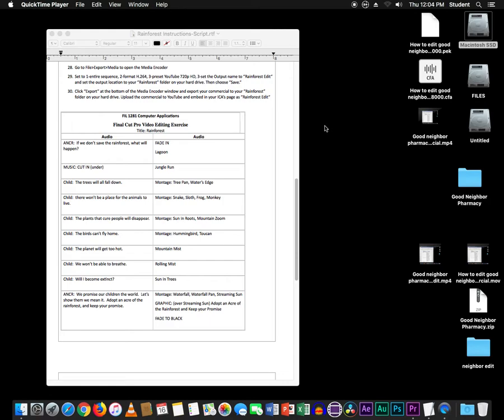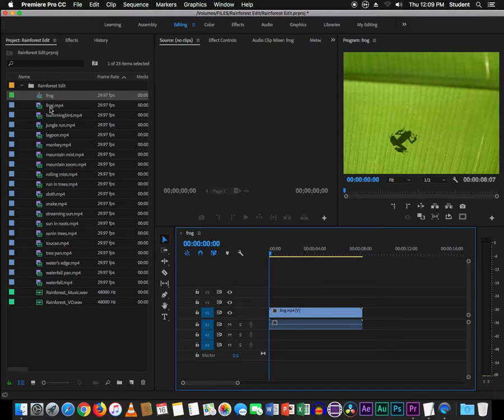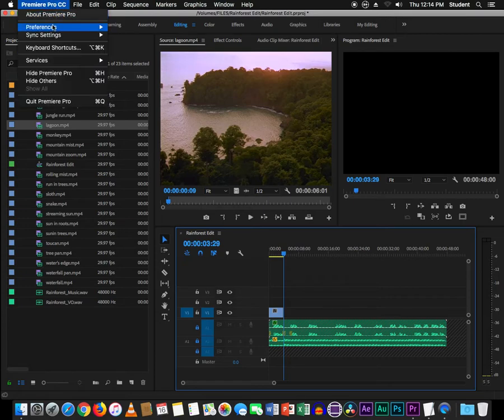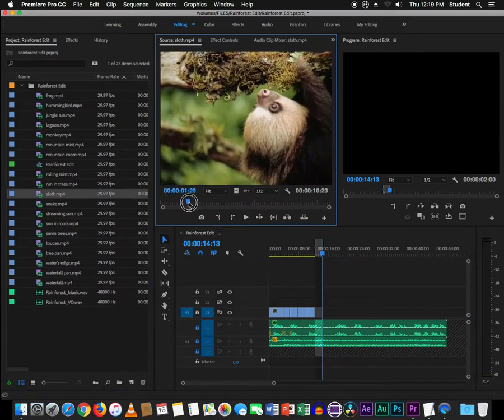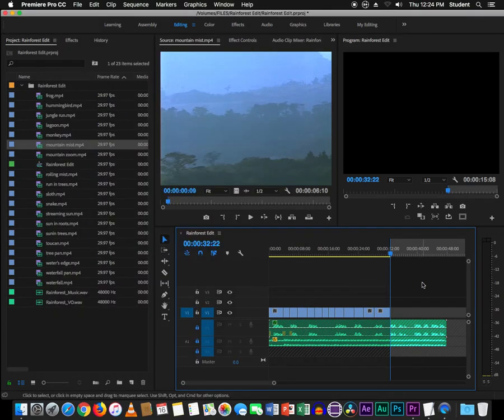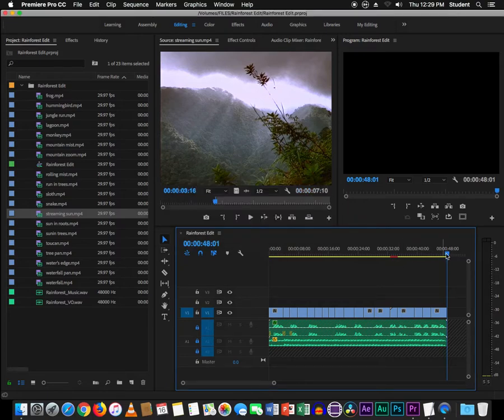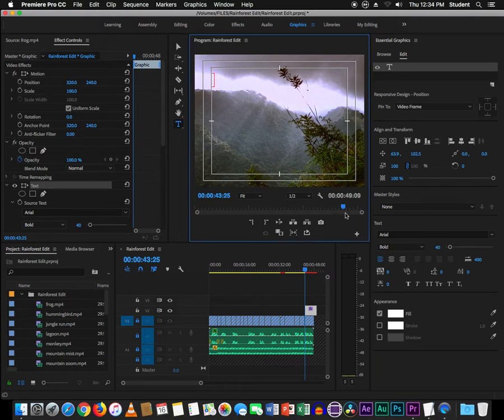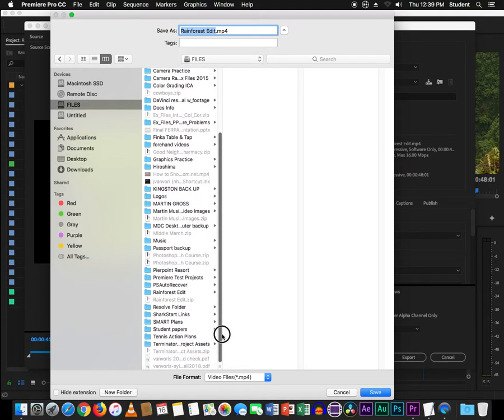FIU Rainforest Edit